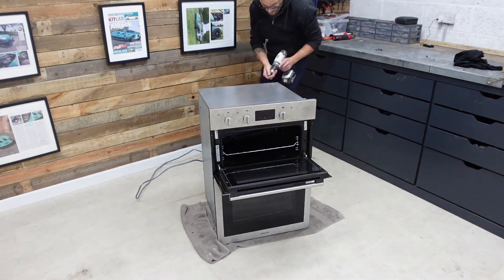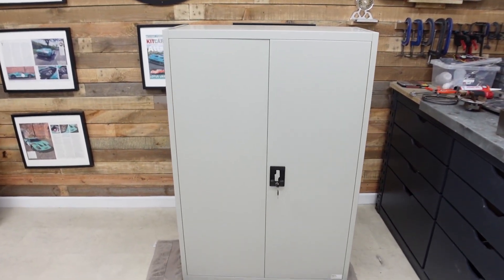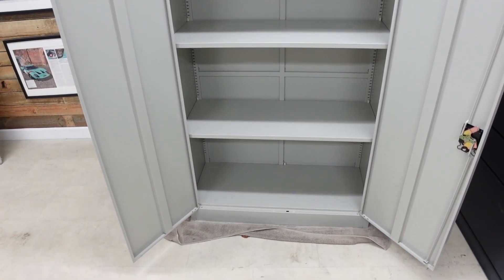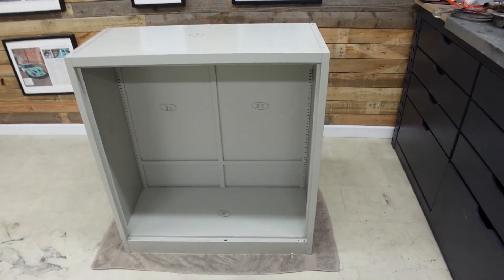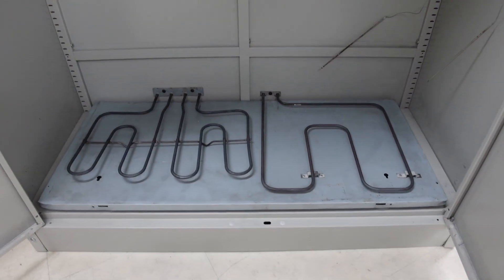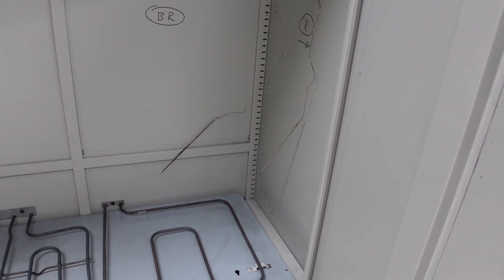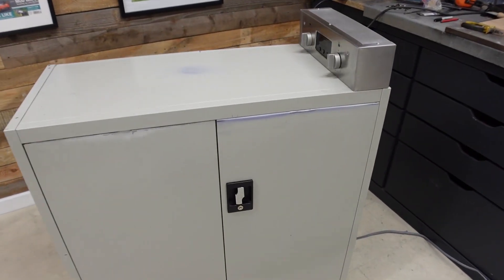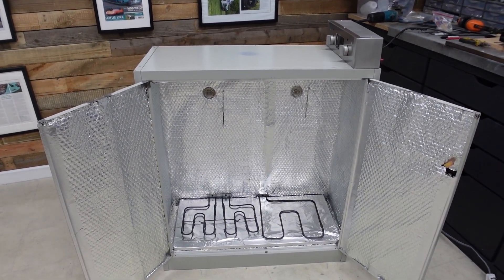DIY Home Made Powder Coating Oven Build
In this little interim episode I start to retool in preparation for the new build to kit off.

Something I've been wanting to be able to do in house is to powder coat so I finally get around to making myself a powder coating oven.

I hope you enjoy and it spurs you onto making your own system!